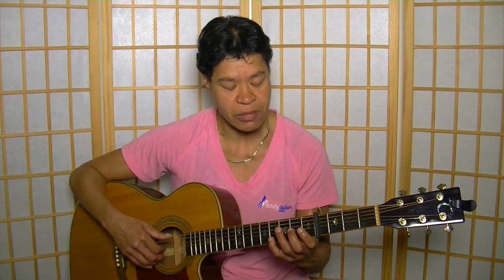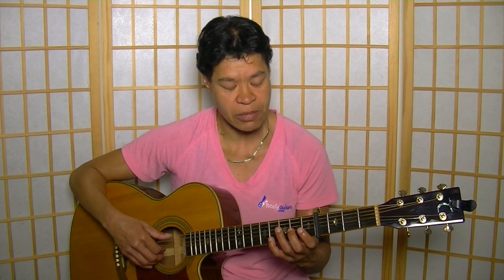If I Needed You by Townes Van Zandt – Acoustic Guitar Lesson Preview from Totally Guitars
If I Needed You is a song written by American singer-songwriter Townes Van Zandt and performed on his 1972 album ‘The Late Great Townes Van Zandt’.

Although ‘Pancho and Lefty’ is the song most associated with Townes, ‘If I Needed You’ is his most covered composition. Among them are covers by Emmylou Harris and Don Williams, Doc Watson, Guy Clark, Lyle Lovett and Mumford & Sons. It is also covered in the Belgium movie ‘The Broken Circle Breakdown’, where the Broken Circle Breakdown Bluegrass Band, including the actors Johan Heldenberg and Veerle Baetens, sing it live.

This lesson shows how Townes plays it in live performances, which can be a little different from one performance to another.

The arrangement is mostly done as a chord melody, featuring Travis style picking with the melody of the vocals incorporated. The good news is that it only includes three chords in the key of G, where the guitar is capoed on the 4th fret.

Emmylou Harris and Don Williams performed the song as a duet, making it a big hit on the country charts in 1981. A few segments of how she plays it live at the Austin City Limits and a duet cover of their version is included in this lesson.